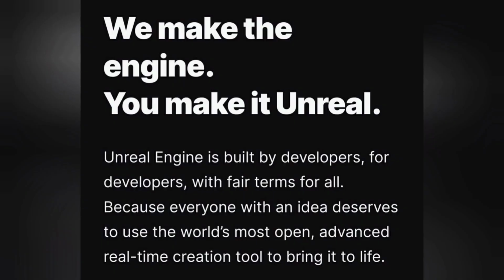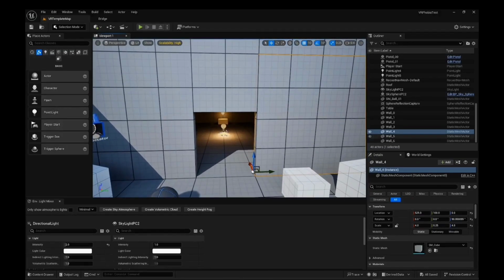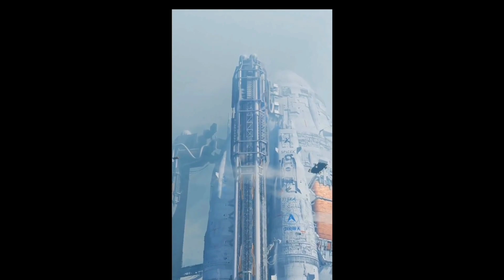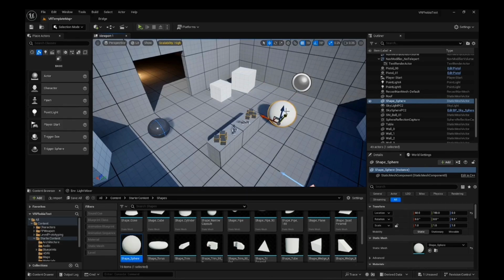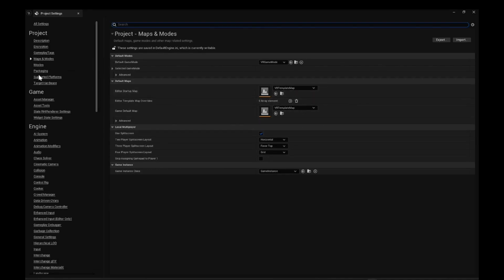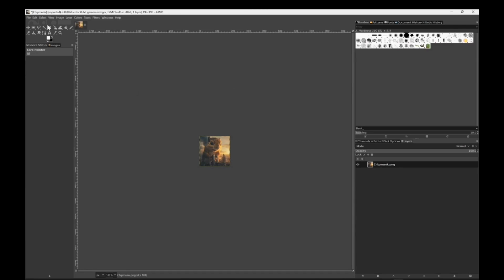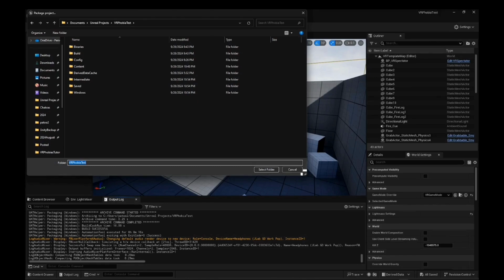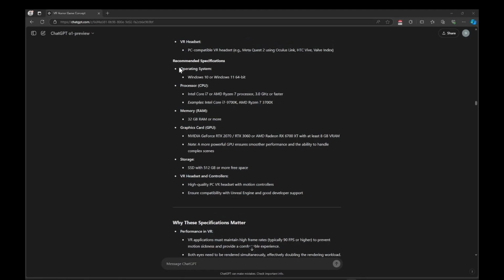Unreal 5.4 VR Tutorial for Beginners: Episode 1: Getting Started & Megalophobia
Skip minutes 7-9 to bypass megalophobia images. (they''re pretty mild though)

Timestamps:
00:00 Intro
01:14 Create a New VR Project
06:43 Megalophobia Images!
08:57 Add and Scale an Object
13:57 Project Settings Review
18:43 Build Lighting Preview
19:33 Export Project as Win exe
21:39 Meta Quest, Testing Game
23:45 Minimum PC Specs for Unreal

I'm returning to Unreal Engine after some time in Unity, so I'm recording a video series while working on this VR Project. Hopefully in the future I can refer to this video series to acclimate more quickly when moving back and forth between engines. So, if you're new to Unreal for Virtual Reality, join me as I re-learn everything! These videos are made to be friendly for beginners.